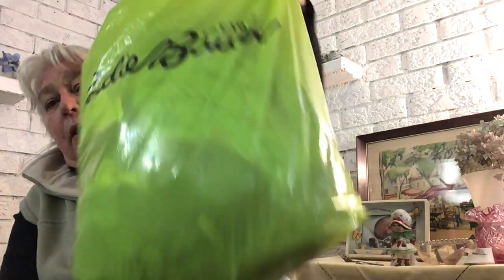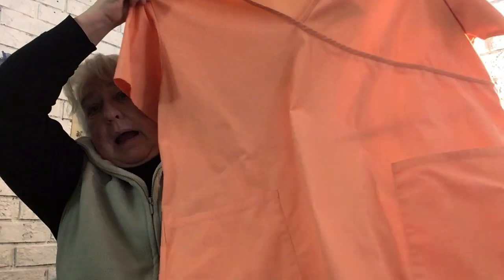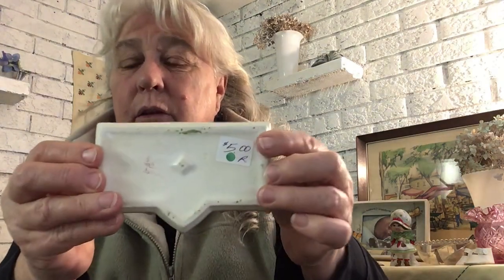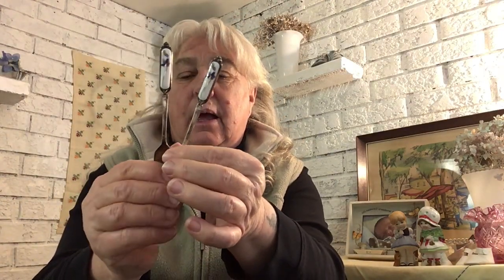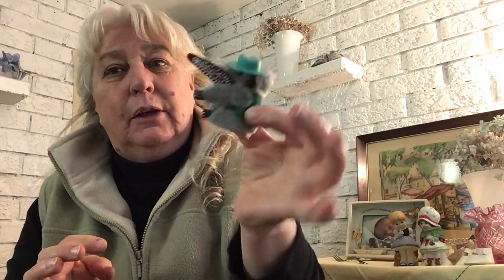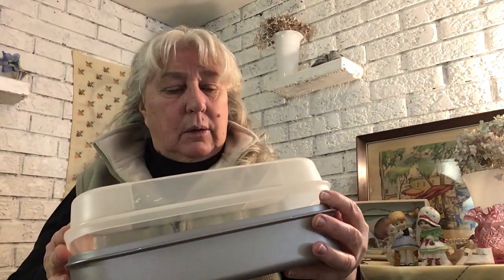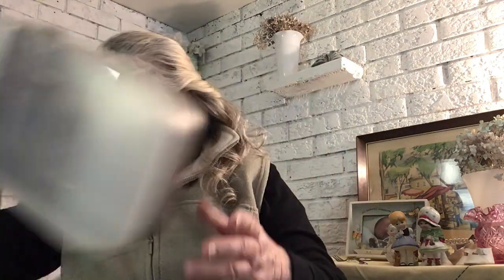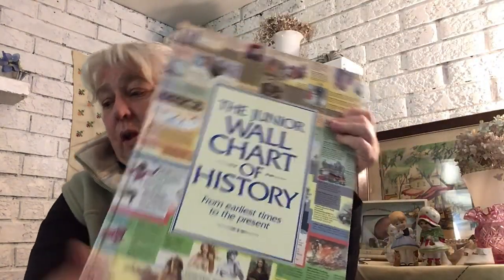Thrift Haul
I came home with some fun finds. A 108 year old book, clothes to go in my booth and Jasco figurines for me.